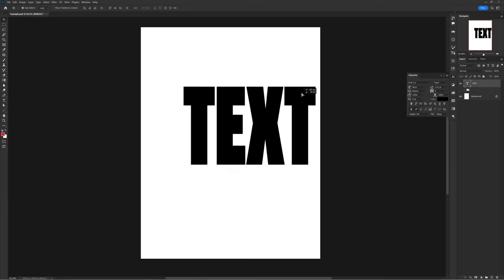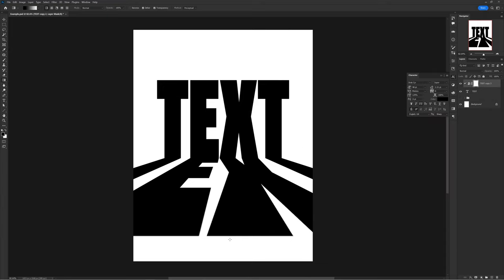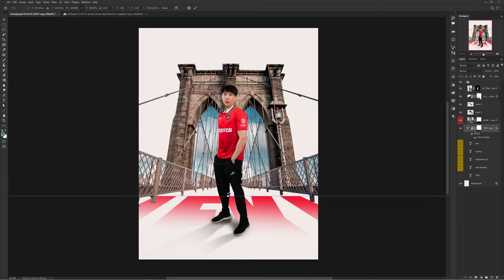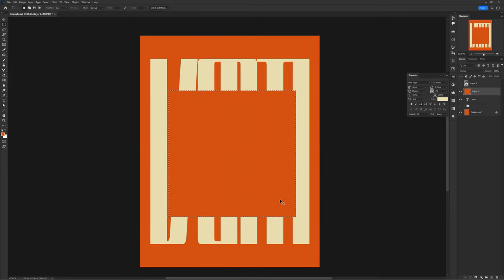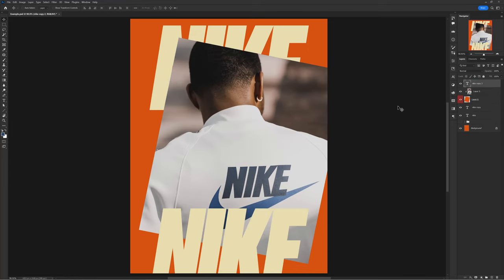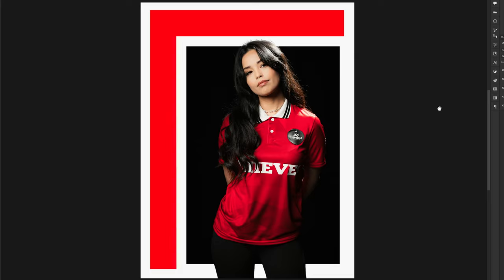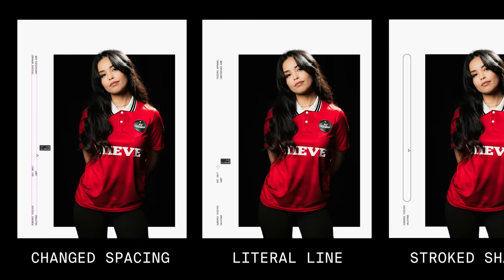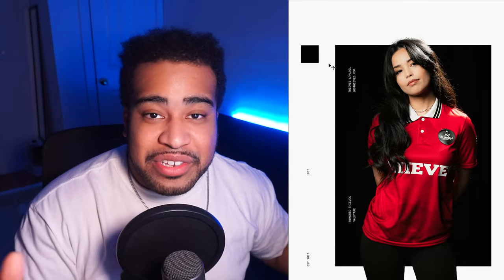3 Secret EASY Methods for Awesome Typography!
Video Description: **Read in a commercial voice its funnier,
Are you tired of mediocre typography in your graphic design projects? Look no further! In this video, you'll learn 3 secret and easy methods to take your typography game to the next level. Whether you're a beginner or a seasoned graphic designer, these tips and tricks will help you create stunning, eye-catching designs with awesome typography. So what are you waiting for? Watch now and discover the secrets to amazing typography.